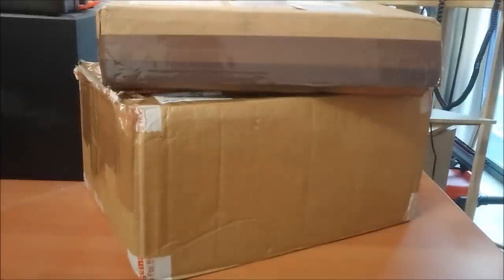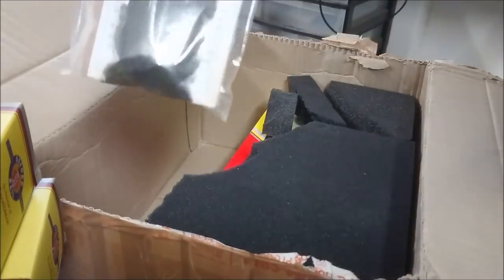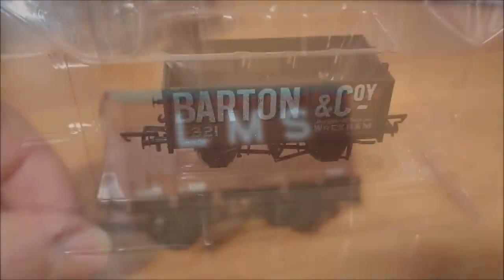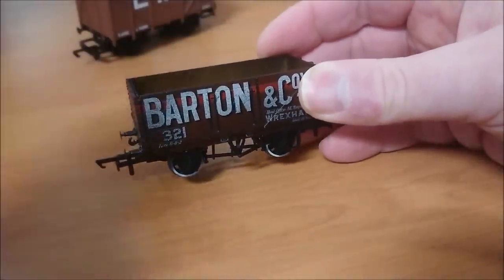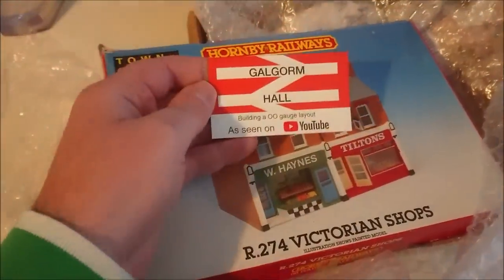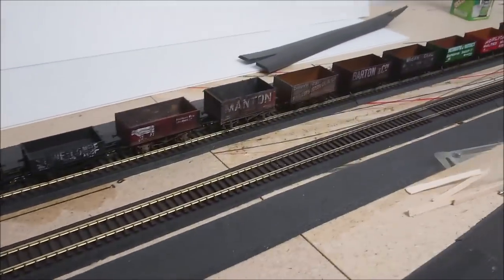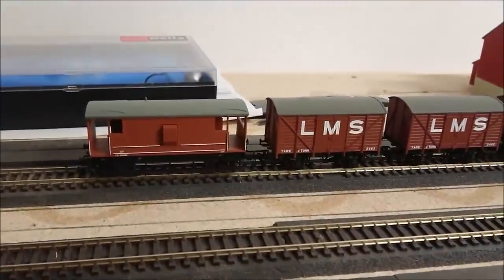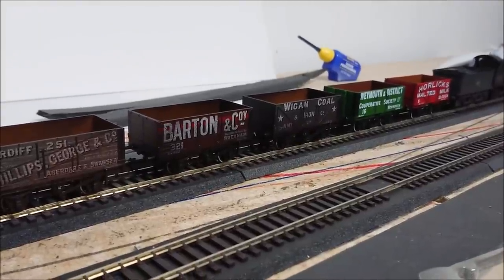Leila Central Model Railway - Monthly Mailbox - June 2019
This is the first video of a new series called Monthly Mailbox.
This will be done each month where i go through an items I have delivered and share them with you.

I will have a closer look at them as well as show off any points that matter to me.

Once gone through I give them a run around the layout and discuss my future plans for the items I have bought.

These wont be long videos and are not full in-depth video review on products. I leave that for more professional channels!